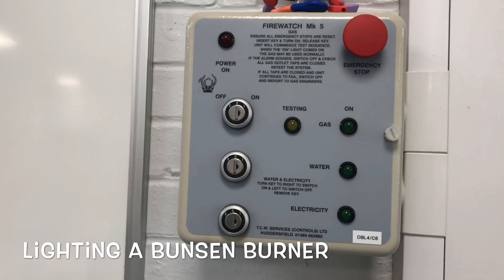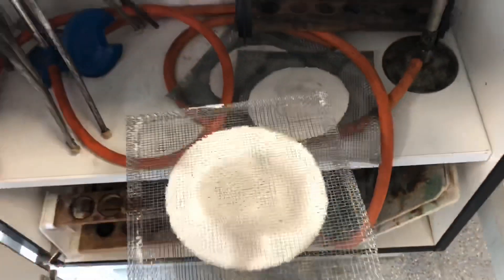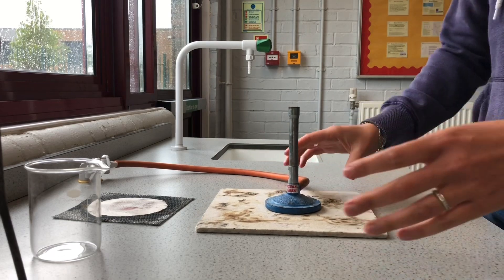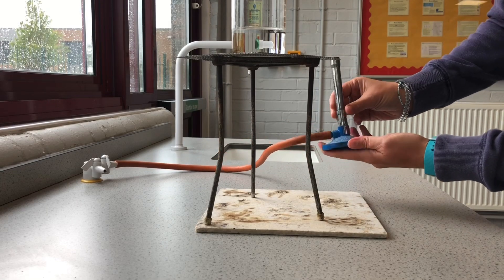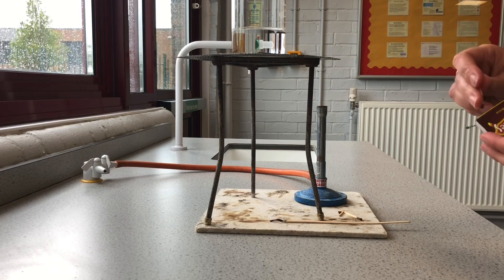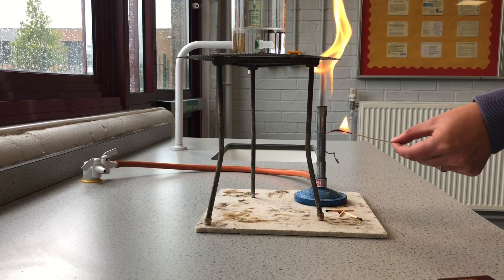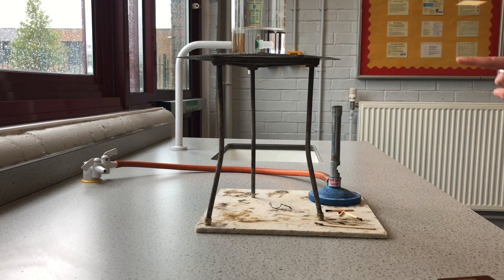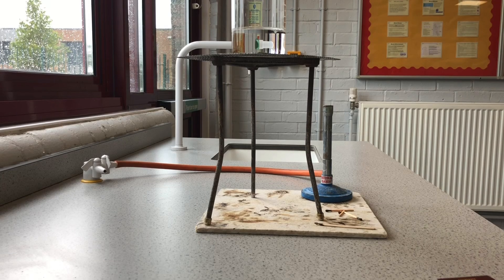Lighting a Bunsen burner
This video is intended for Year 6 students to learn how to light a Bunsen burner in preparation for September.